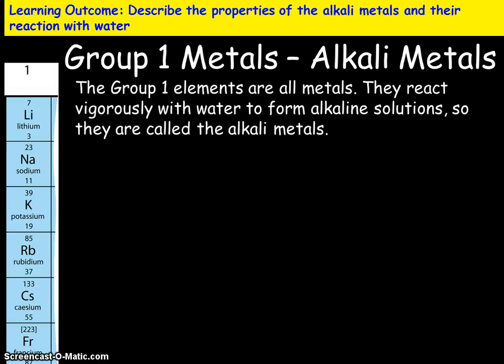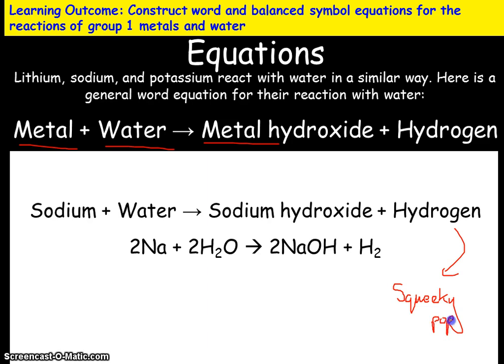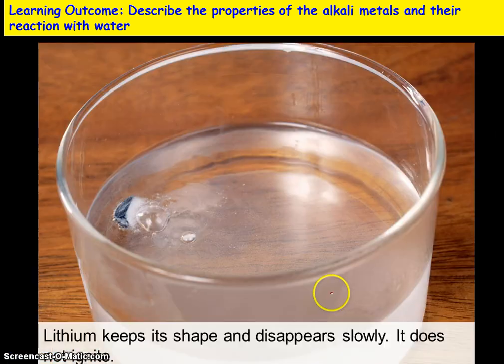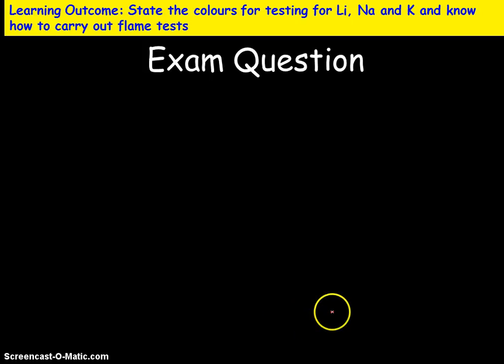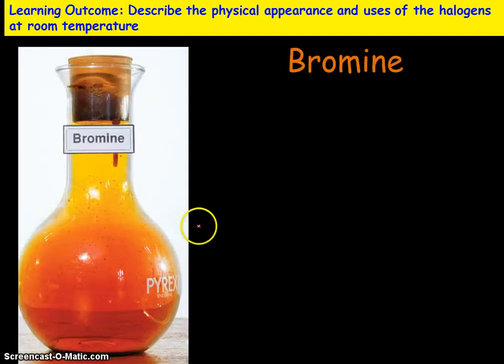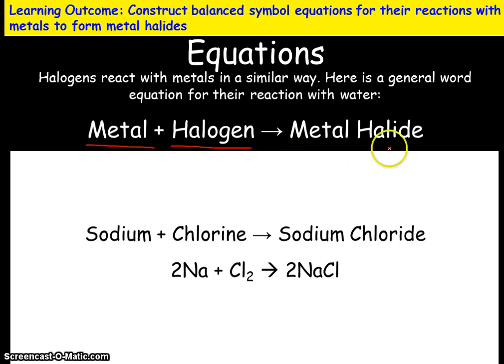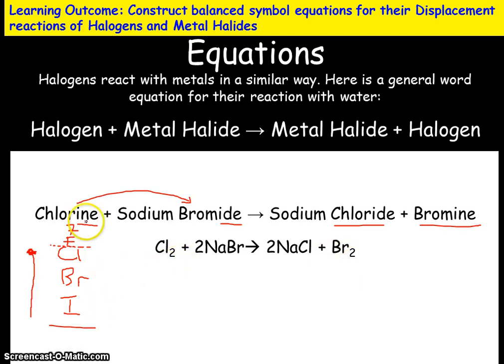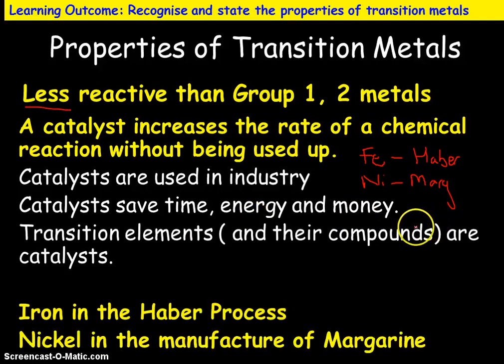C4 Part 2 d-f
This video is Part 2 of C4 and covers Group 1 metals, Group 7 Halogens and the start of transition metals